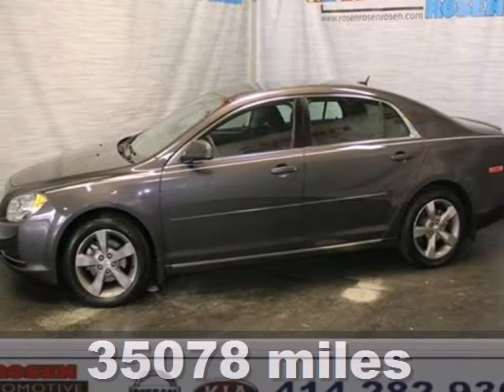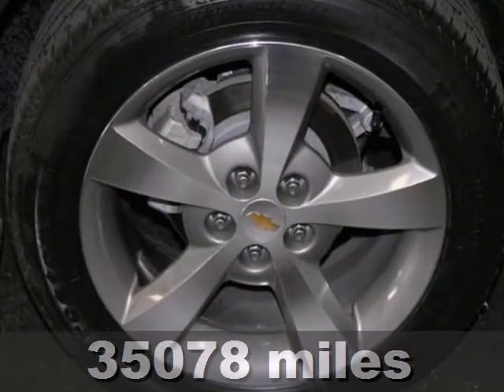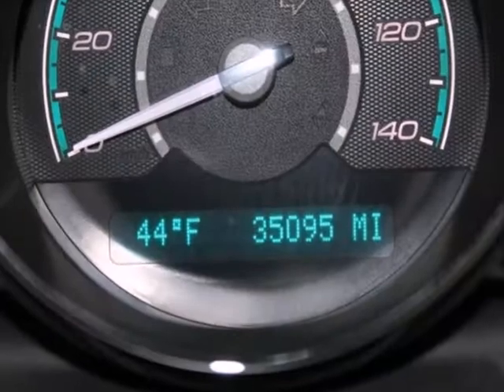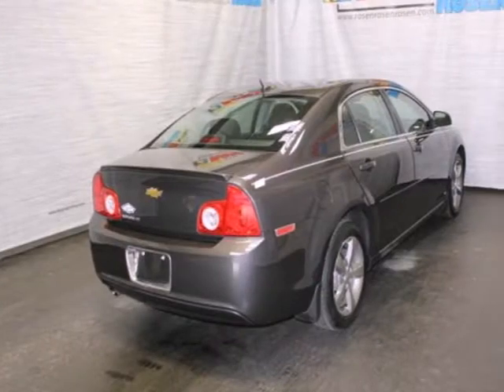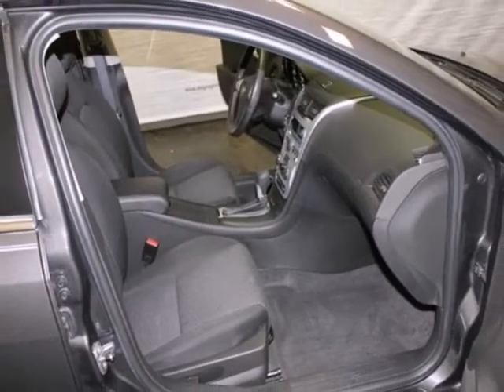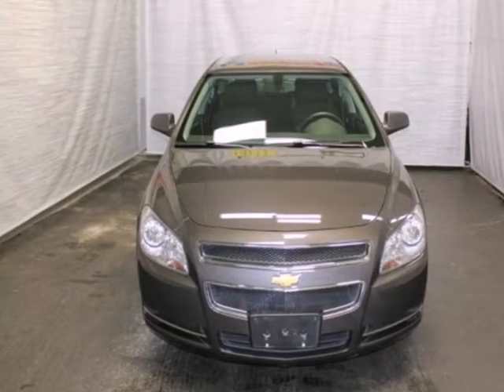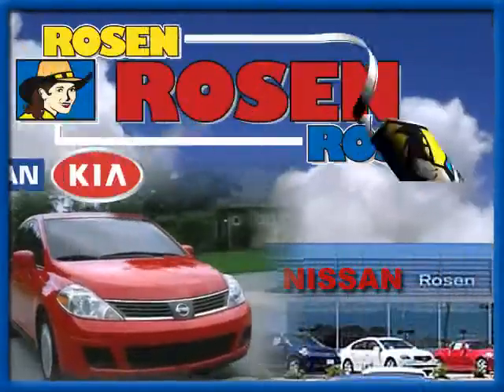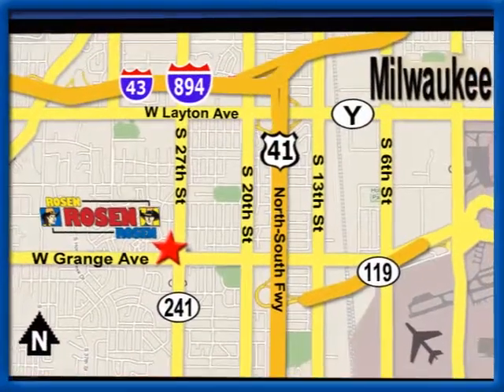2011 Chevrolet Malibu Milwaukee Waukesha, WI 25144B - SOLD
Year: 2011
Make: Chevrolet
Model: Malibu
Trim: LT w/1LT
Engine: 4 Cyl. 2.4L
Transmission: Automatic
Color: GRAY
Mileage: 35078
Stock #: 25144B
extra clean one owner local trade in with alloy wheels and the remaining 3yr/36,000 mile factory warranty.Every Rosen vehicle comes with car washes free for life! For as long as you own your car, you can bring it to us once a week for a complimentary car wash.All of our used cars are 100% safety inspected by our factory trained service technicians.Save a fistful of dollars at Rosen Nissan.

Address:
5505 South 27th street